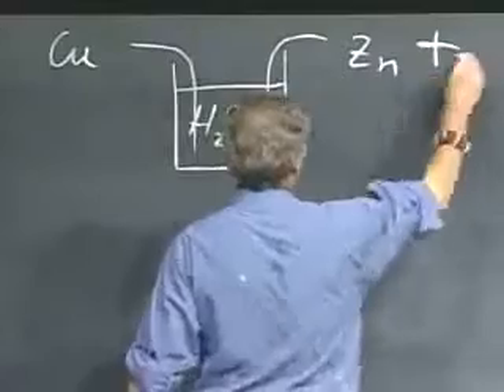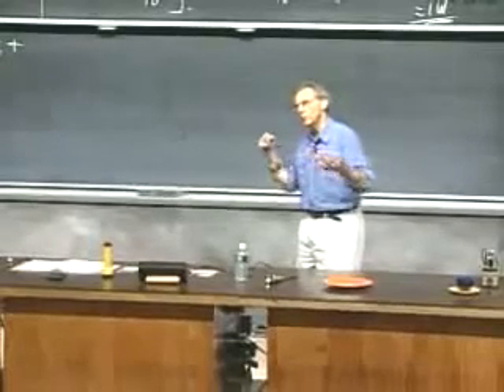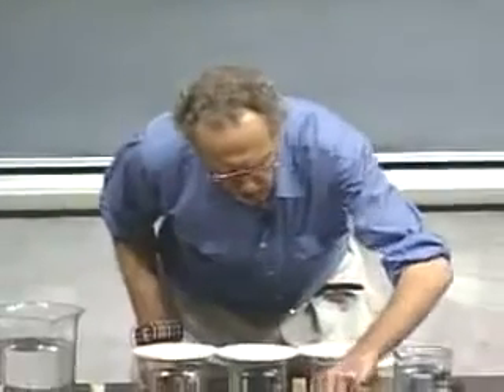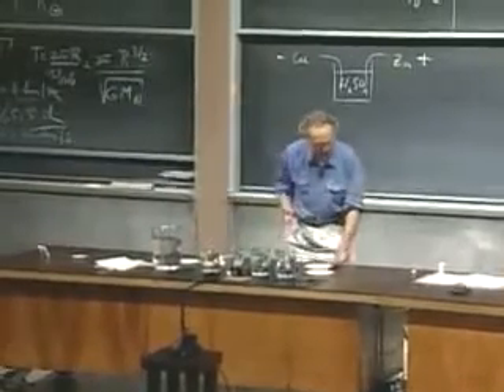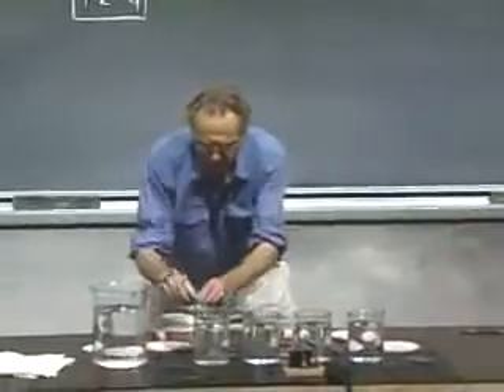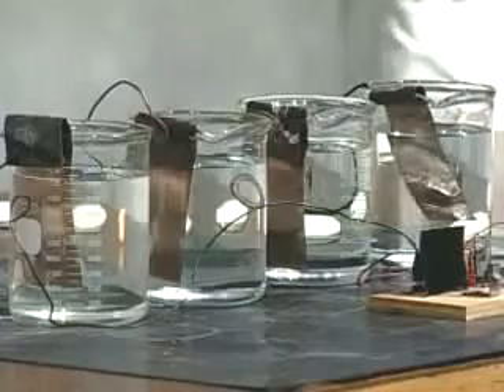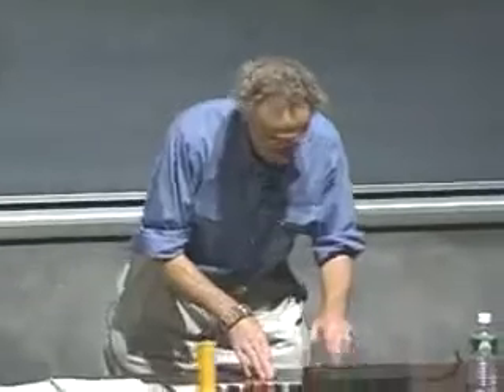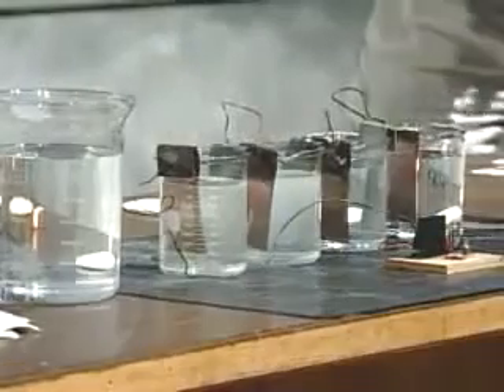Classical Mechanics, Energy, Conversion of Energy, Chemical to Electrical Batteries, Experiment